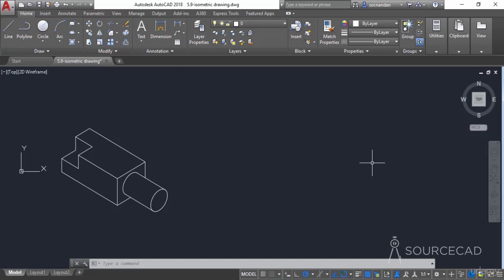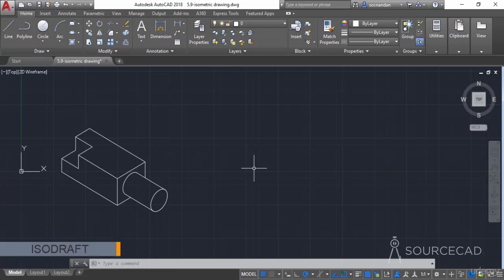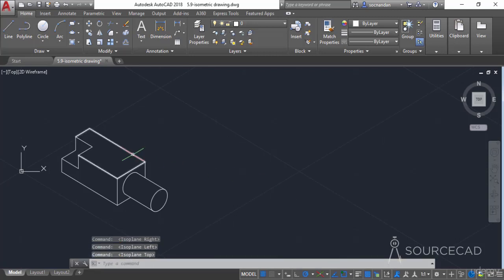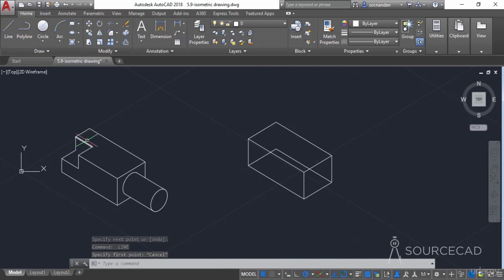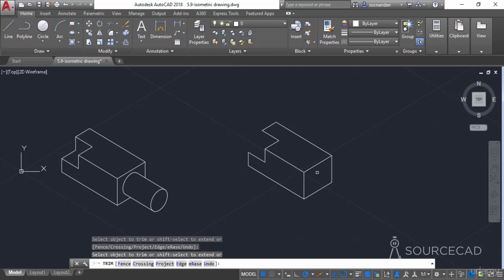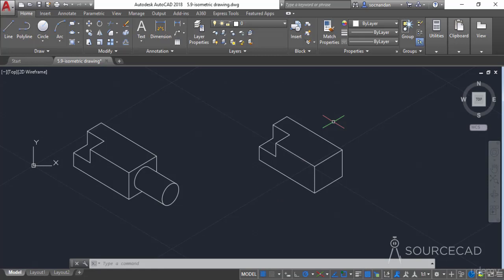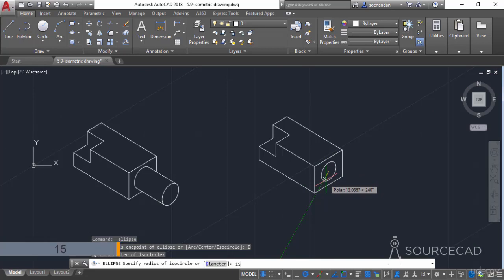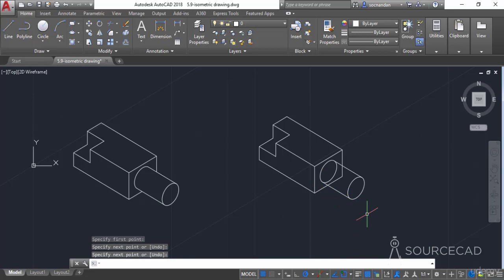10 Making Isometric drawing ֍